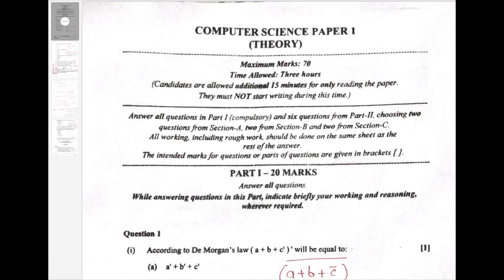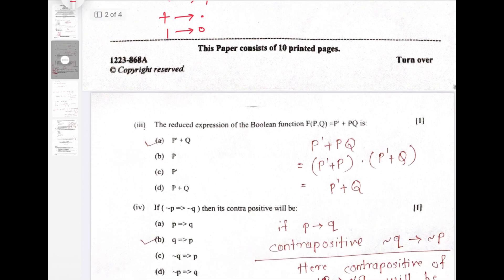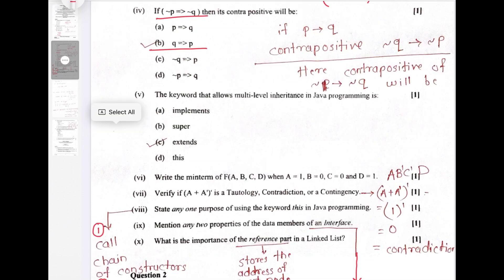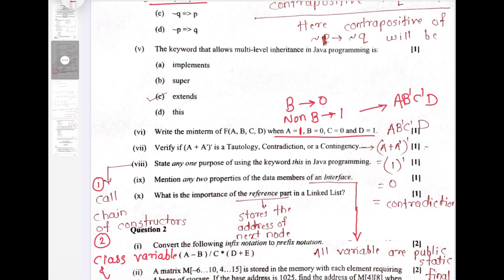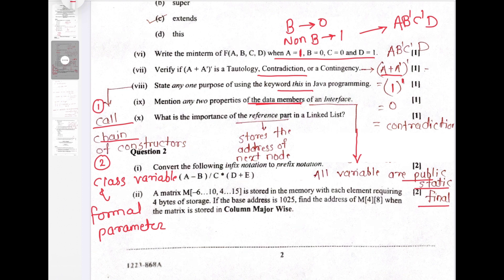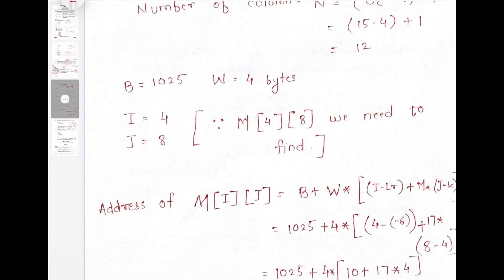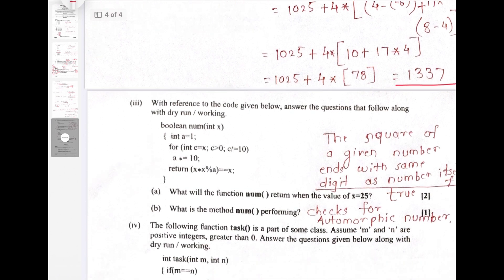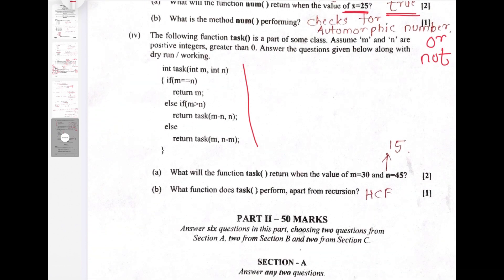ISC Class 12 Computer Science Board 2023 Detailed Answer Key (Part 1) (Questions 1 and 2)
ISC Class 12 Computer Science Board 2023 Detailed Answer Key (Part 2 - Section A) (Que 3,4, and 5)